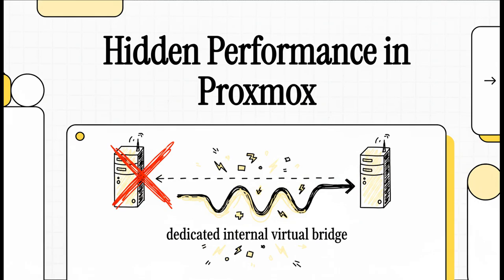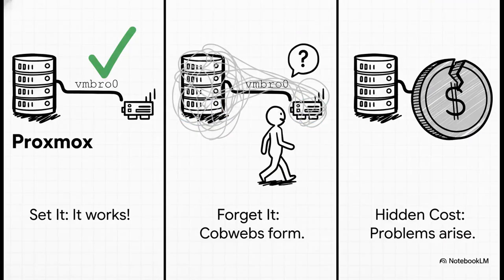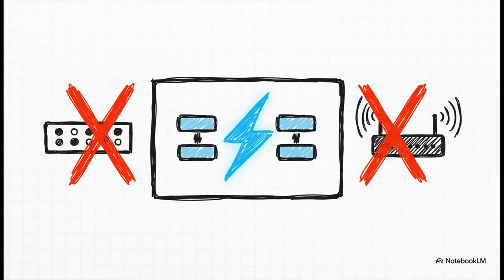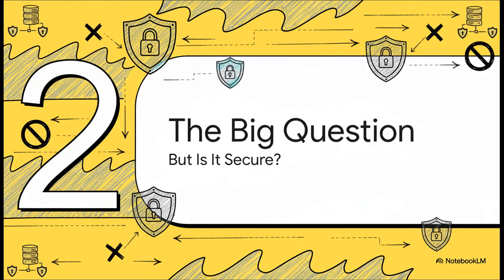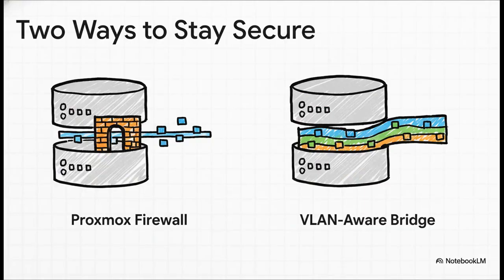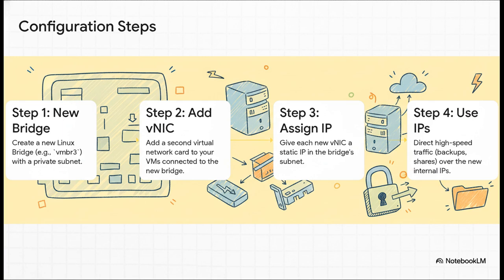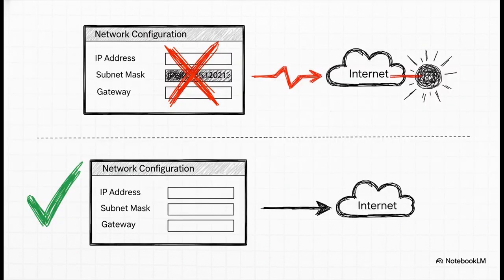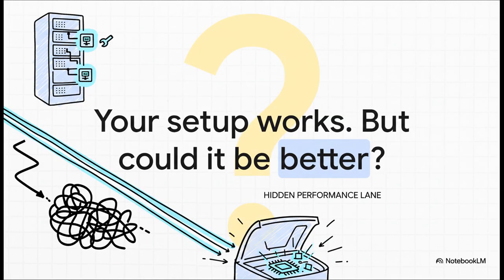Proxmox VM Performance Secret: Unlock 10Gbps+ Internal Speed with Virtual Bridges.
Most Proxmox setups use the default bridge, forcing VM-to-VM traffic through external switches and routers, causing unnecessary overhead. Learn how to configure an internal virtual bridge (like vmbr3) to bypass your physical network entirely. This simple tweak drastically reduces latency and congestion, unlocking near-memory-speed transfers (10Gbps+) for tasks like Plex streaming, rsync, and Proxmox Backup Server jobs. This frees up your physical network. We discuss the necessary security steps, such as mirroring physical firewall rules using Proxmox’s internal firewall system, to manage the trade-offs.